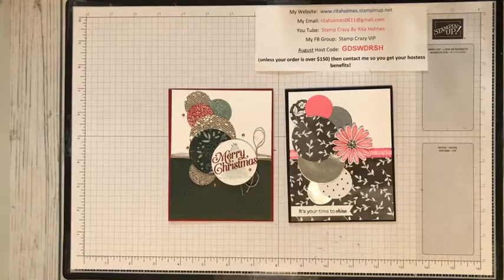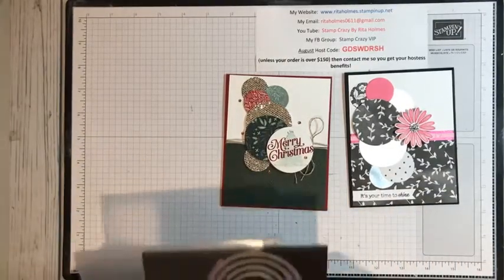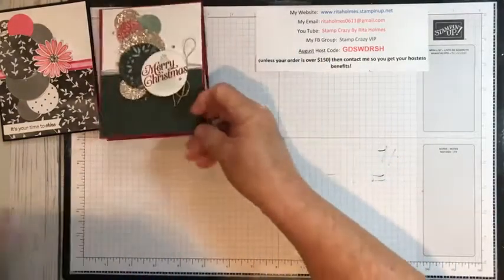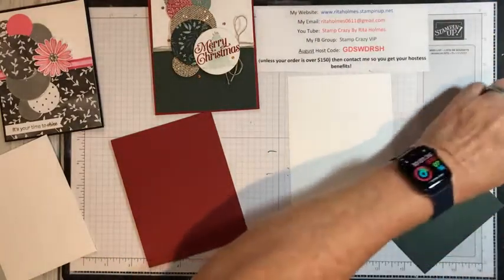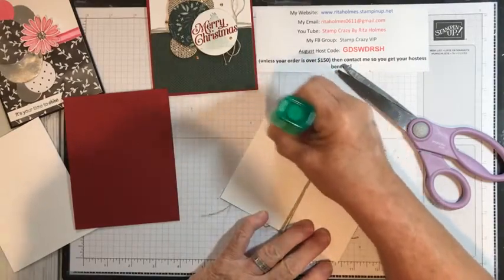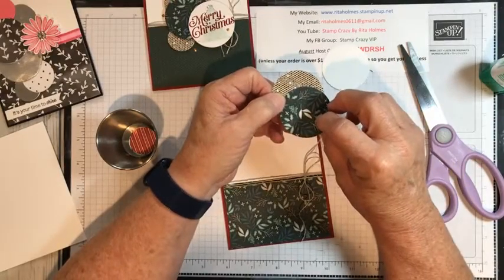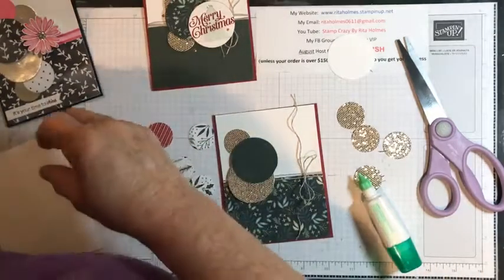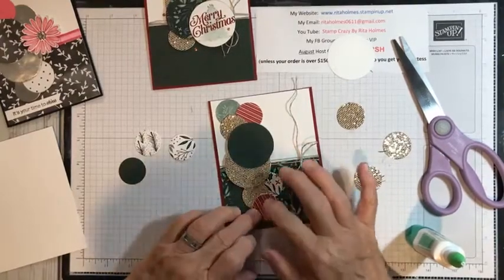Circle Series 4 Circles and more Circles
A Fun Card using Stampin' Up! Products